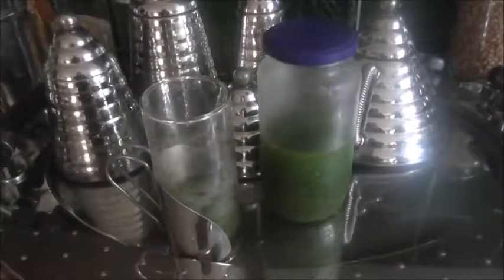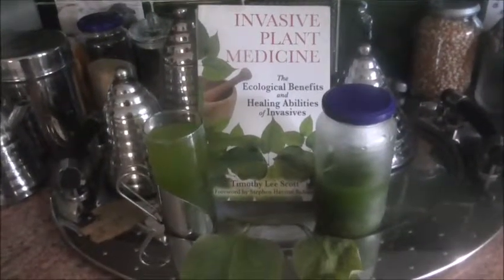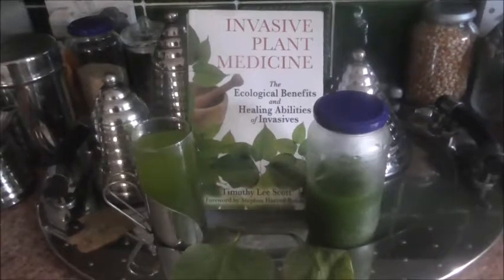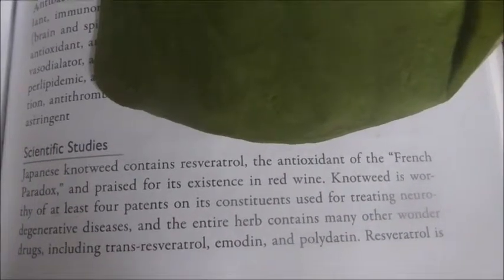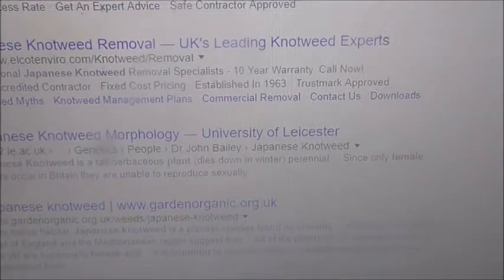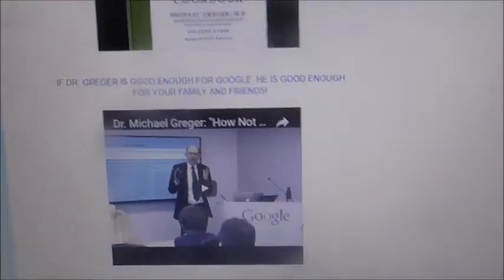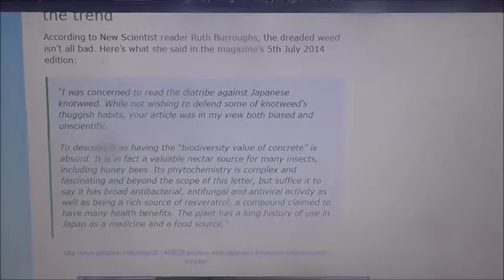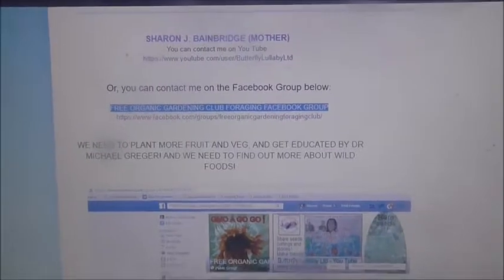JAPANESE KNOTWEED TEA GREEN TEA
Please contact Dr. Michael Greger, and ask him to make a video on Japanese Knotweed, based on Scientific Studies. Thank you!

New Scientist magazine reader bucks the trend
According to New Scientist reader Ruth Burroughs, the dreaded weed isn’t all bad. Here’s what she said in the magazine’s 5th July 2014 edition:

“I was concerned to read the diatribe against Japanese knotweed. While not wishing to defend some of knotweed’s thuggish habits, your article was in my view both biased and unscientific.
To describe it as having the “biodiversity value of concrete” is absurd. It is in fact a valuable nectar source for many insects, including honey bees. Its phytochemistry is complex and fascinating and beyond the scope of this letter, but suffice it to say it has broad antibacterial, antifungal and antiviral activity as well as being a rich source of resveratrol, a compound claimed to have many health benefits. The plant has a long history of use in Japan as a medicine and a food source.”